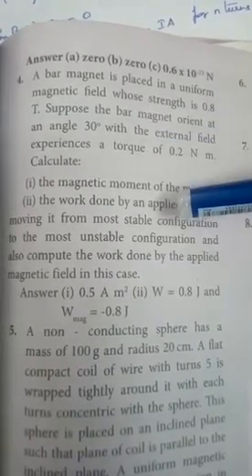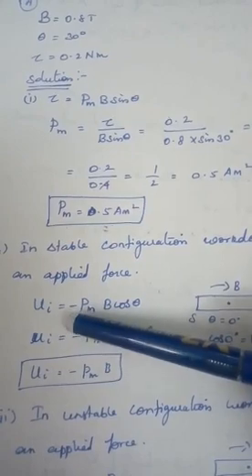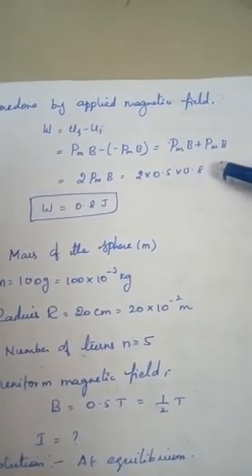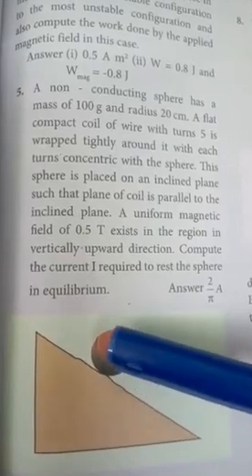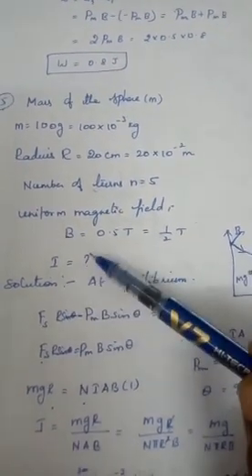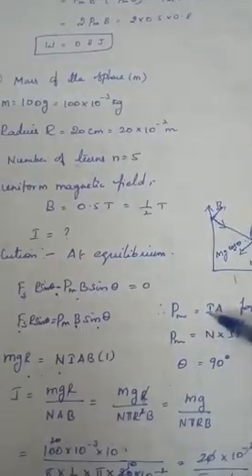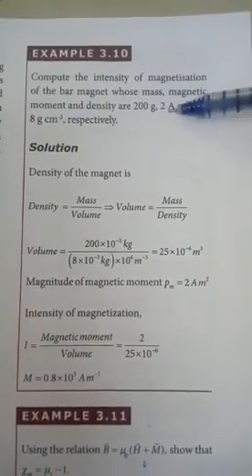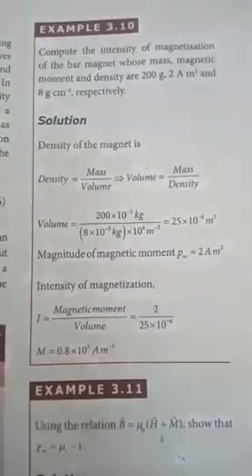STANDARD XII PHYSICS CHAPTER 3 || PART 1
PHYSICS CHAPTER 3 NUMERICAL PROBLEMS  || PART 1 ||